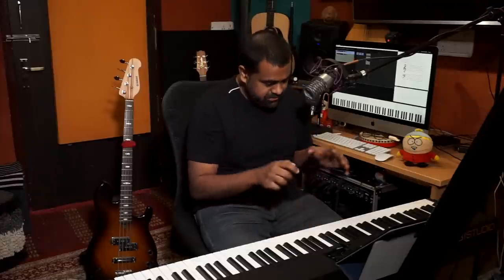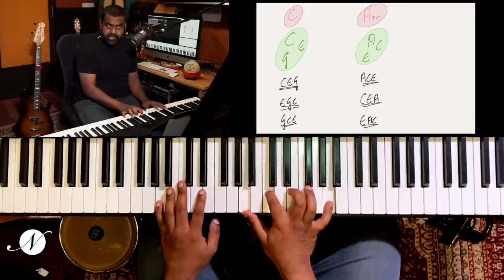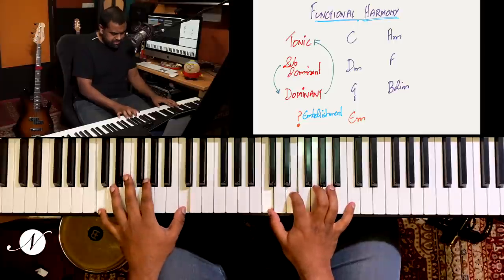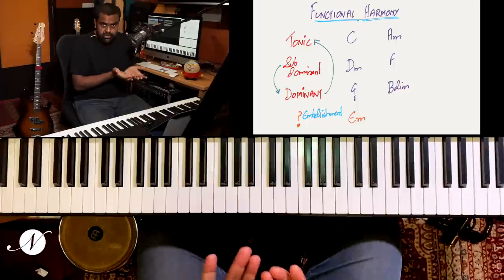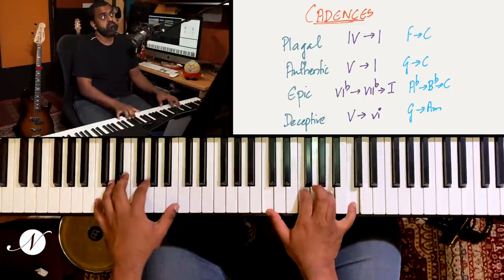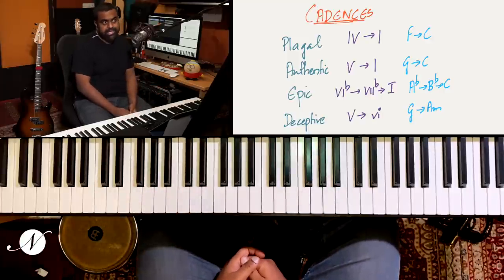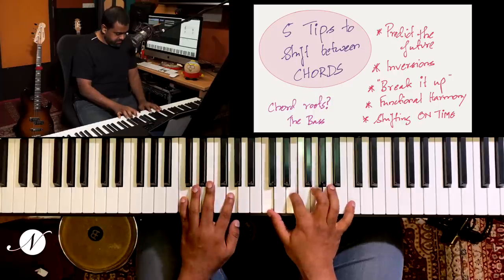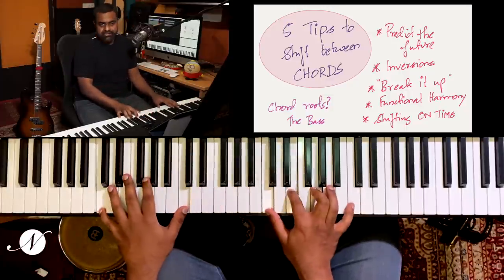5 MUST LEARN techniques to change Piano chords - SMOOTH, FAST and EASY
Jason Zac explains 5 important concepts and goals to keep in mind when you change Piano chords. This will enable you to play piano chords freely, smoothly, transition quickly, and maintain focus on your music!

* Introduction - 00:00
* Predict the Future - 01:48
* Inversions & Voice Leading - 04:51
* Breaking down the movement - 07:56
* Functional Harmony & Cadences - 11:10
* Keeping a proper mindset - 15:33
* Recap - 18:47

Learn all about 6/8 Piano Arpeggios

Our recommended musical instruments & studio gear based on your budget and your exact requirements

Best Digital Pianos (Budget) 🎹

✅ Yamaha Digital Piano P45

Yamaha Digital Piano P125
Yamaha Digital Piano P71
Korg B2SP Digital Piano
Casio PXS300 Digital Piano

Best Beginner Pianos 🎹

✅ Yamaha PSR E373

Yamaha PSR E363
Yamaha PSR E463
Yamaha PSR EW310 (76 key)

Best MIDI Controllers 🎹

✅ StudioLogic SL88

Roland A88
M-Audio Keystation 88
Arturia KeyLab 88 (Essential)
Nektar Impact LX88+
M-Audio Hammer 88 Pro
Arturia KeyLab 88 (MKII Hammer Action)
StudioLogic SL88 Grand
Novation LaunchKey 61
Nektar Impact LX49+

Audio Interfaces 📱

✅ Focusrite Scarlett 2i2

Focusrite Scarlett 2i2 Studio
Focusrite 18i20

Microphones

✅ Microphone Shure SM57 (Dynamic)
Ashton Microphones Origin (Condenser)

Microphone Shure SM58
Microphone Sennheiser E835
Microphone Sennheiser E845

Headphones 🎧

✅ Headphone Sennheiser HD280Pro

Headphone Sennheiser HD206
Headphone AudioTechnica ATH-M20X
Headphone BeyerDynamic DT770Pro

Stands, Pedals & Accessories

✅ Keyboard Stand On-Stage (Double-Braced)

Keyboard Stand Spider Pro (K&M)
Keyboard Stand K&M Table Type

Sustain Pedal StudioLogic SLP3-D (Triple Pedal)
Sustain Pedal M-Audio SP2
Sustain Pedal Yamaha FC3A (Half-Pedalling)
Expression Pedal (Yamaha)
Volume Pedal (Boss Stereo)